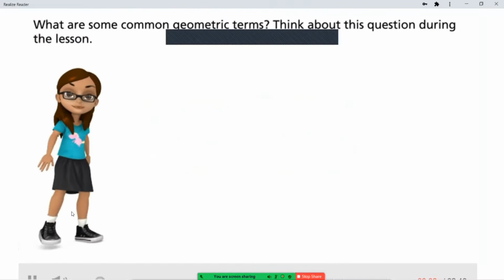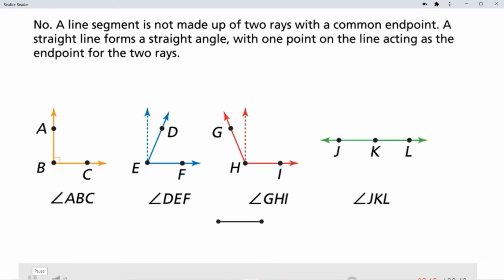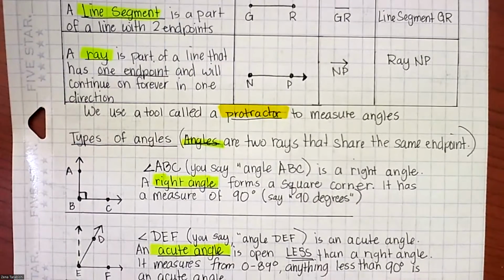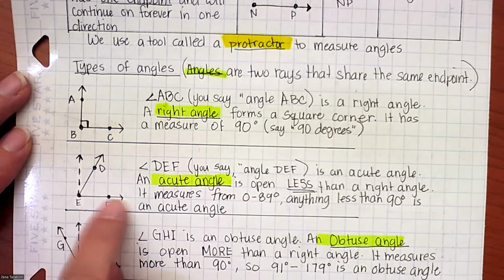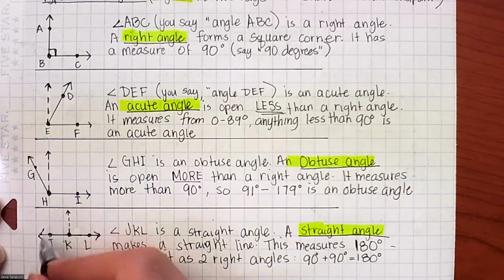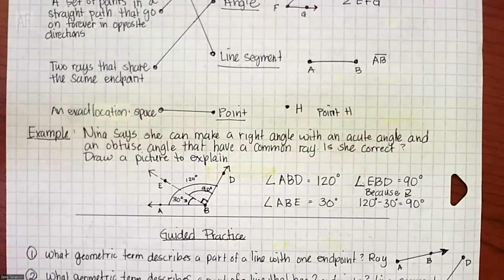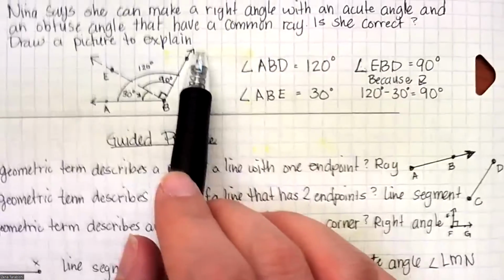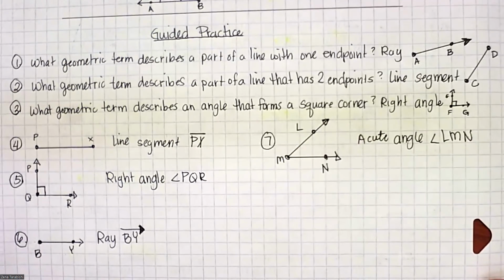4th Math 15.1